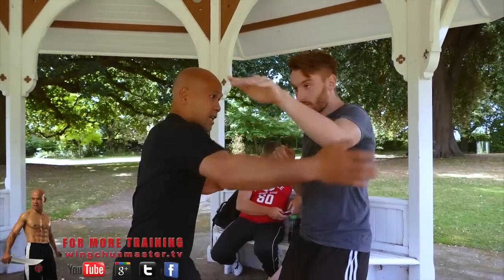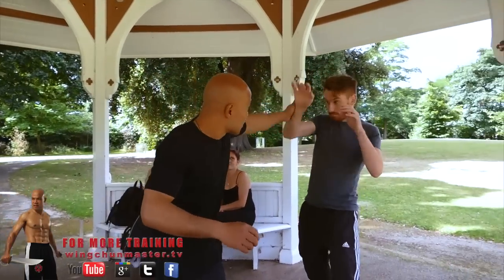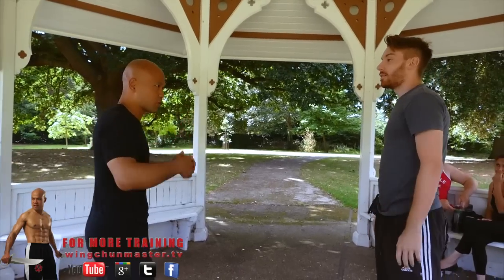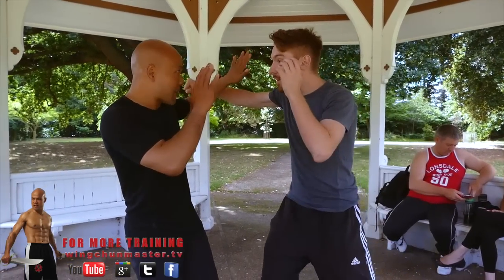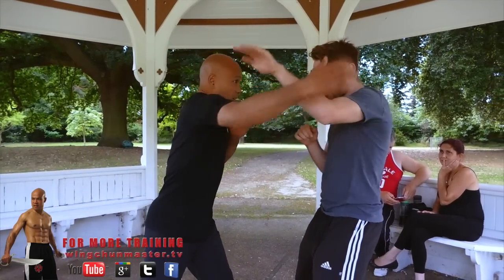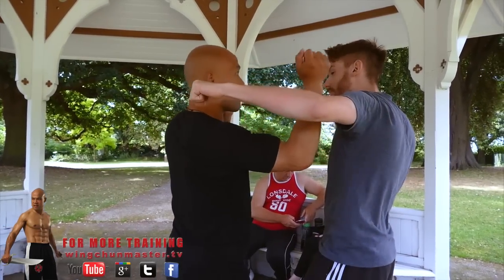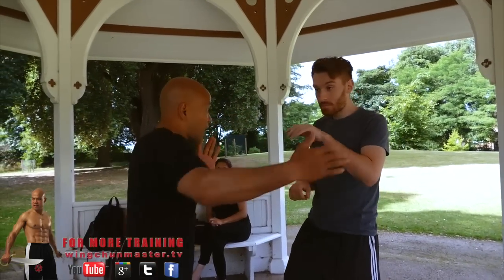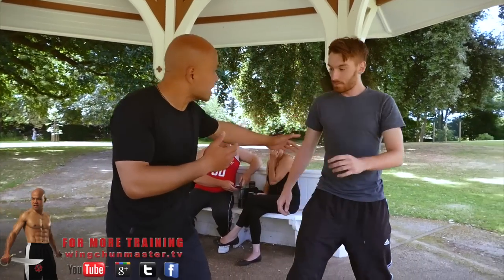Basic Block Everyone Should Know | Wing Chun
Wing Chun martial arts master teaching basic blocking techniques to Wing Chun students. Wing Chun master teaches students to destroy the Muay Thai fighter, boxer and street fighter. Learn the basic techniques Bruce lee learned from Ip Man. Free real Wing Chun training, lethal and effective against Wing Chun vs Muay Thai, MMA, kickboxer and the wrestler. Master Wong teaches the beginner real wing chun techniques to survive in the street fight.

Why not become a long distance student and be apart of the Master Wong Academy family? All you have to do is get hold of our training courses and you will have direct access to Master Wong 24/7. Learn wing chun, tai chi or self defence at an unbelievable price. Benefit with the convenience of learning from home in your own time and pace. It's a great way to get discipline in your training with the support of Master Wong on the side. To redeem your discount, click on the link below;

Lifetime access UDEMY E-Learning
30 day money back guarantee!